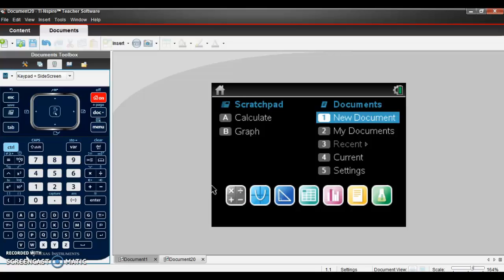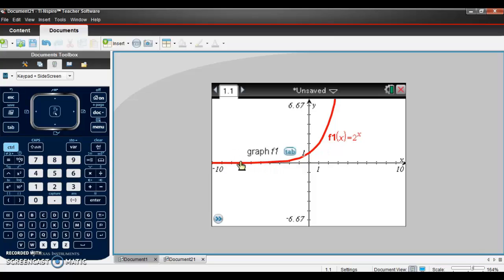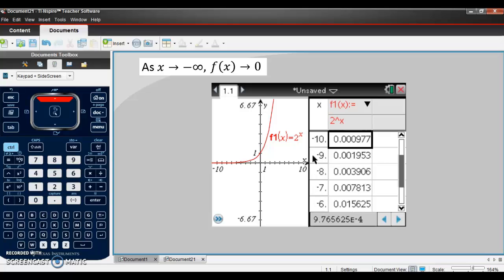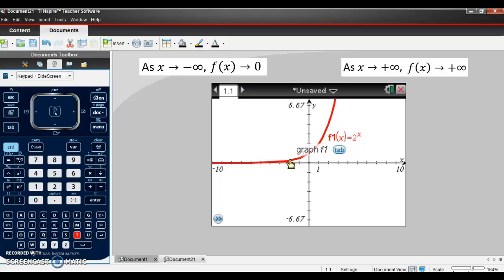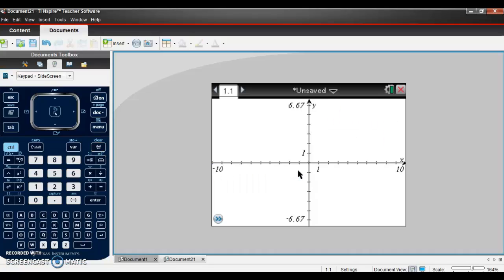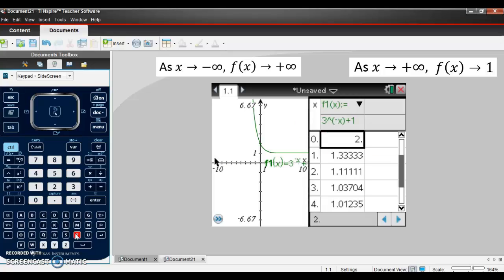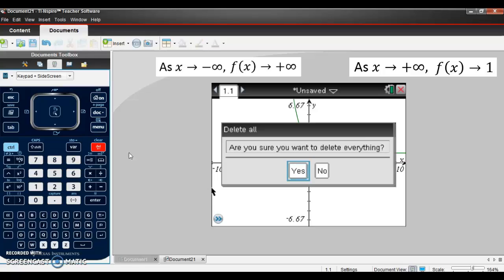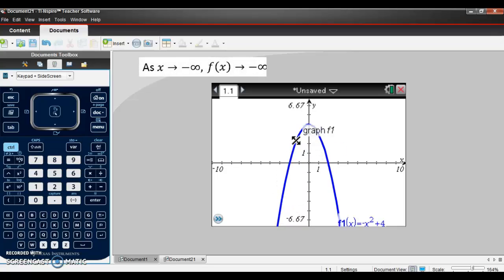End Behavior of Exponential and Quadratic Functions using the Nspire Calculator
End Behavior - Example